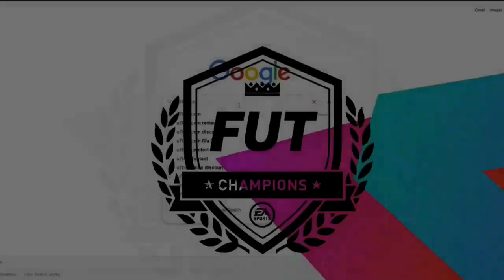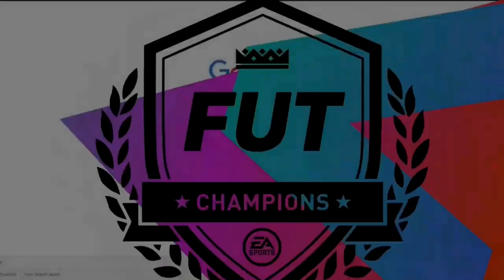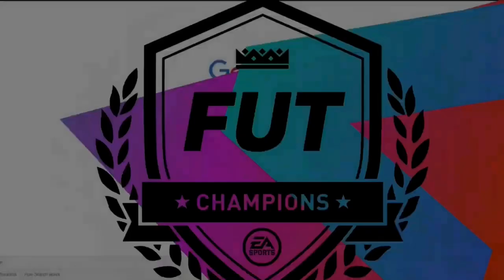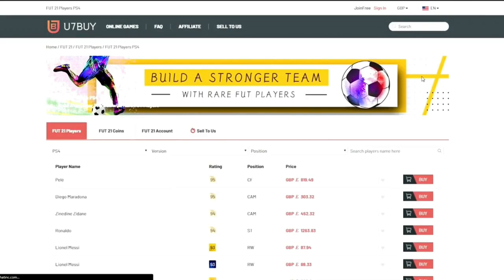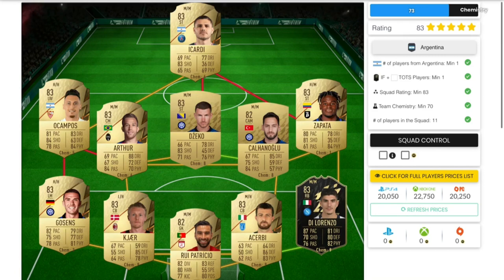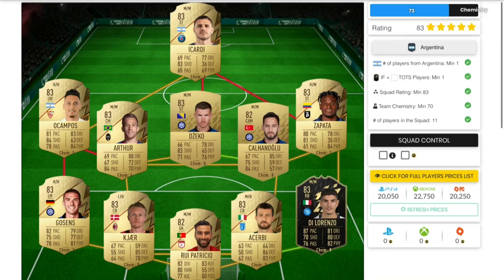‘90’ Marcos Senesi Showdown SBC cheapest solution!!!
‘90’ Marcos Senesi FOR THE CHEAPEST SOLUTION!!!

Do YOU want to know how you can complete Showdown Marcos Senesi for the cheapest possible?

I will show you how you can complete Showdown Marcos Senesi for the cheapest and the best way possible in this video.